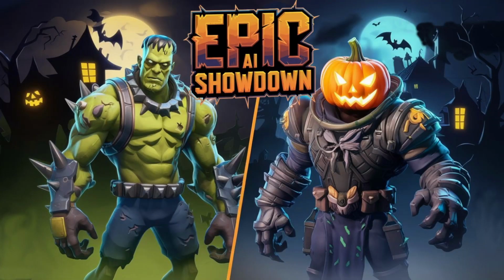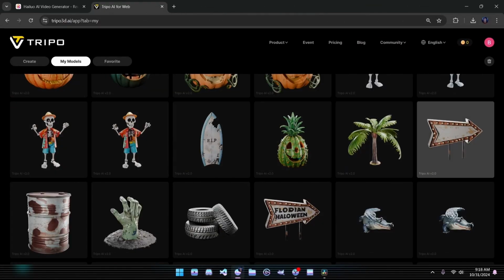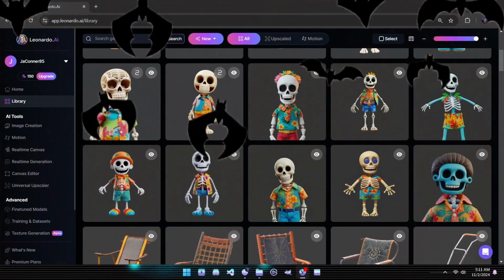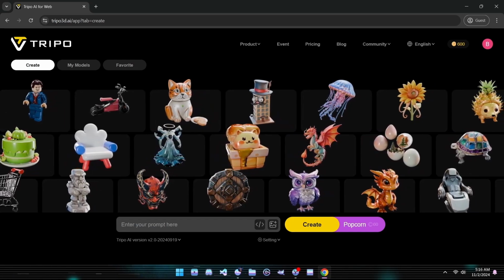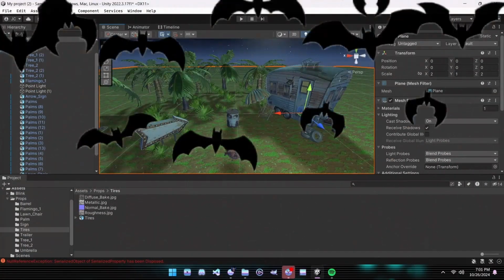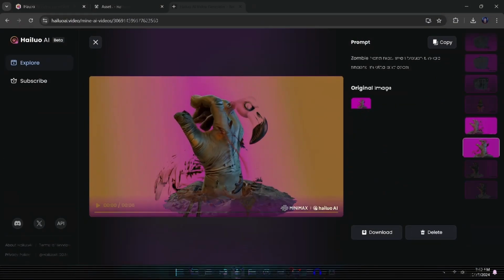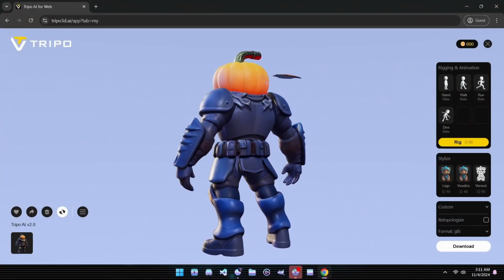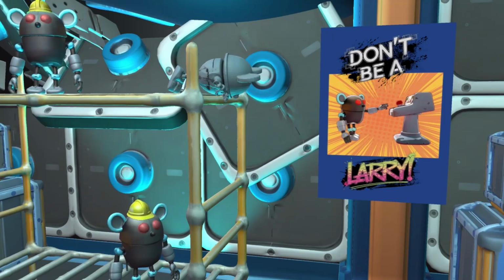Epic AI Challenge That Will Blow Your Mind!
Welcome back to part two of our AI Showdown! Today, we're exploring the latest update from Tripo 3D, with a creative Halloween-themed challenge. Watch as we bring a spooky Florida yard scene to life with tools like Tripo 3D, Leonardo AI, and Hailuo, transforming concept art into game-ready 3D models. R7 and the team are tackling everything from model creation to animation, along with plenty of bot-fueled antics from Lab-Rat Larry and the gang!

🎃 Discover exclusive merch from the Artificially Inked channel in our Redbubble and TeePublic stores!

Timecodes
0:00 - Intro
00:38 - Experiment Breakdown
1:11 -  Concepts
1:59 - Model Creation
2:53 - Mysterious Sounds
3:28 - Scene Building
5:02 - Tripo Playable characters
5:45 - Special Surprise